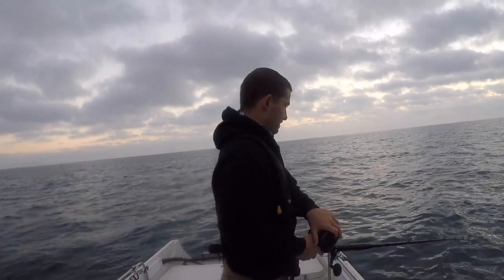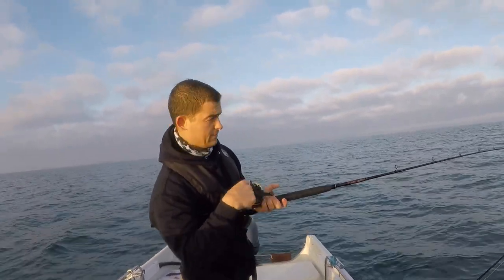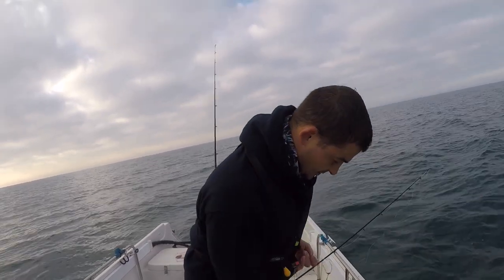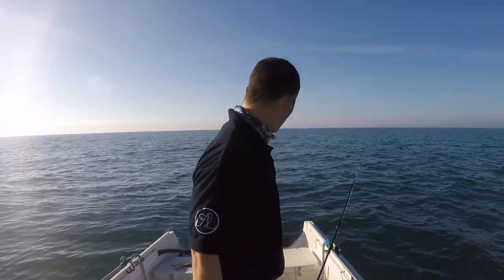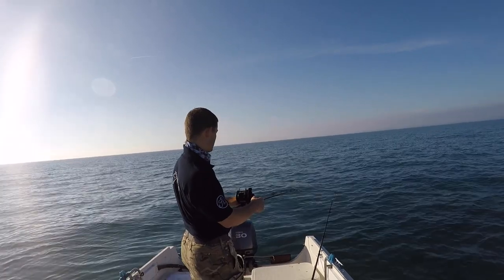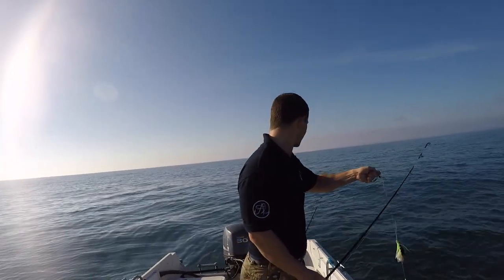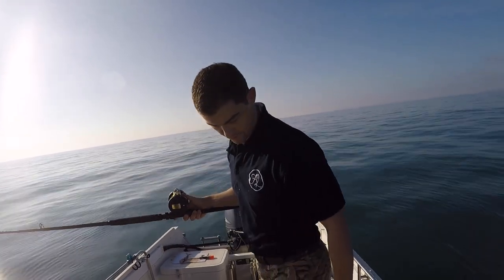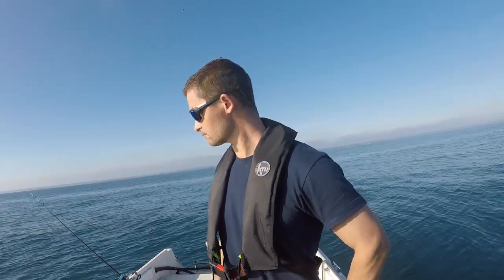Winter Deep Sea Boat Fishing UK - Catching HUGE Pollack, Ling and Conger on wrecks | The Fish Locker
A cracking session on the Pollack, Ling and Congers!! Fishing on my own boat out of Falmouth. Collecting fresh mackerel bait and finding a surprise Bonito. Then having a few drifts picking up some fine specimens before dropping anchor to see what the wrecks were hiding! It was a great day with some fantastic fish.

Here are links to some of the tackle I used in this video. I hope it helps.